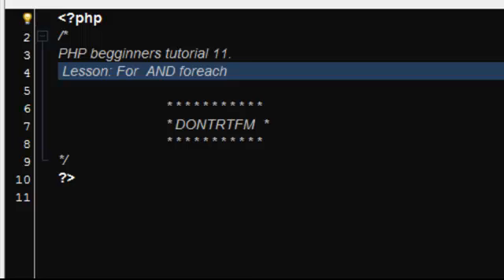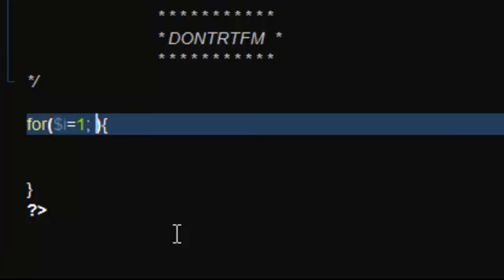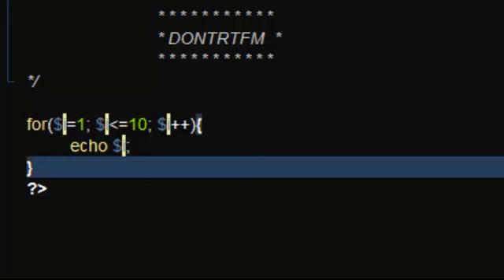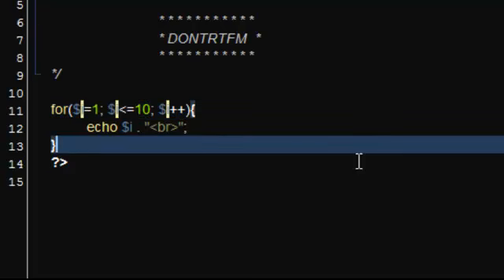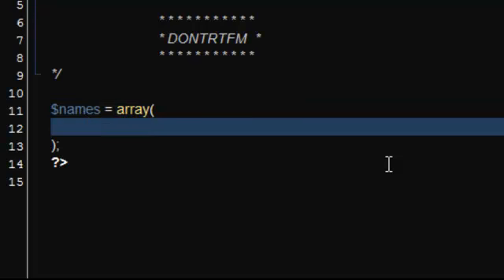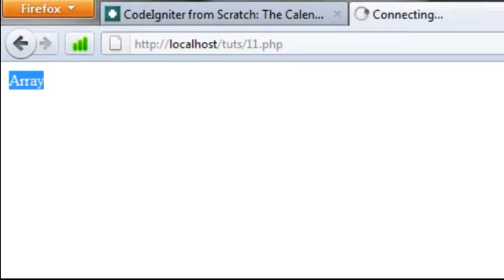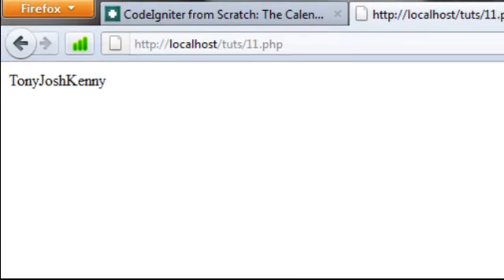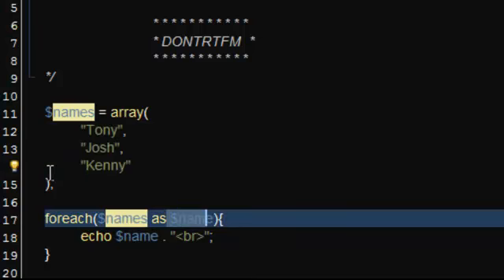PHP tutorial 11 - For and Foreach